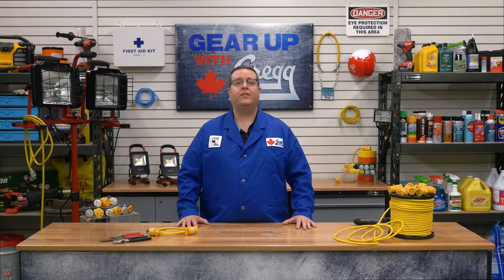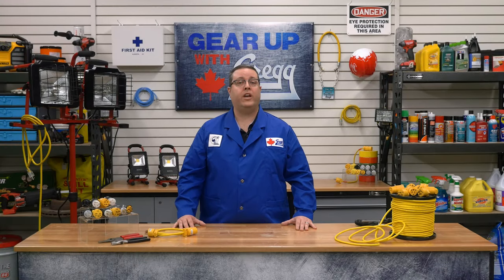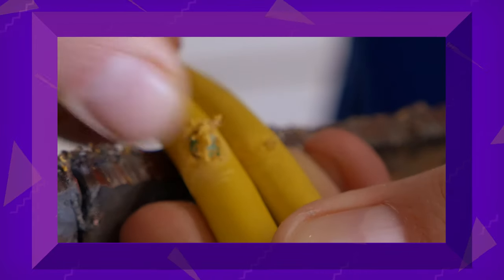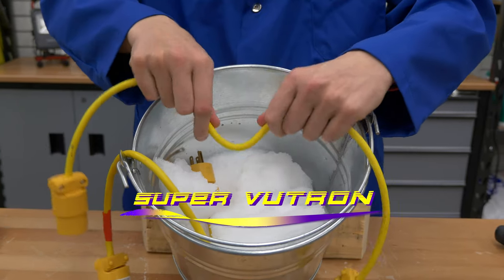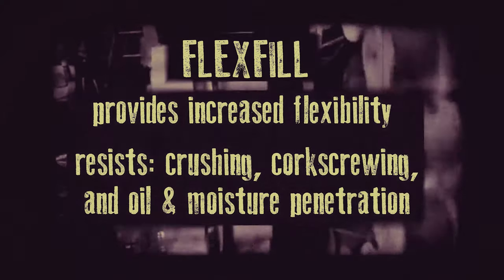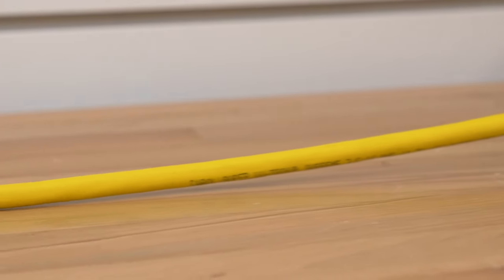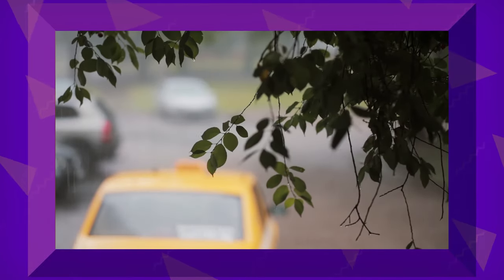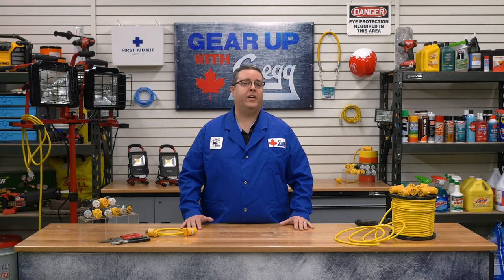Super Vu-Tron, The Power Cable that Stands Up to Anything - Gear Up With Gregg's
This super-tough power cable can withstand daily abuse, temperature extremes, and high-stress industrial environments. It’s extremely flexible and provides maximum safety for indoor and outdoor usage. But how does one tiny cable do all that? Watch and find out!
0:00 INTRO
1:10 OUTER JACKET OF SUPER VUTRON
3:50 MEASURING SUPER VUTRON
5:10 OUTRO

If you require more information about any of the products you saw in this video, be sure to check out our catalogue!